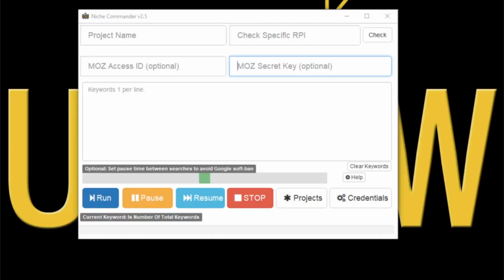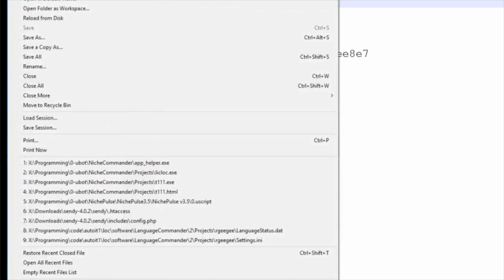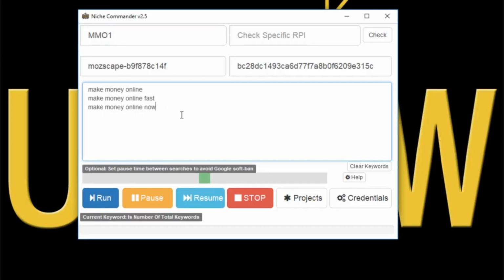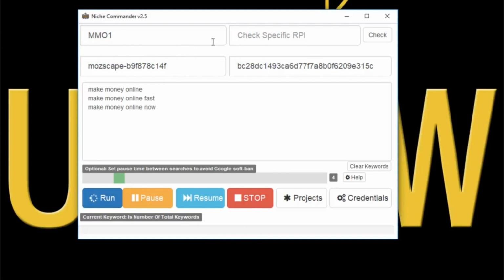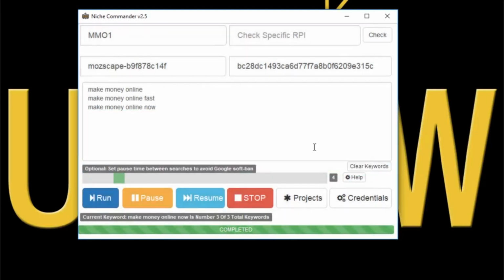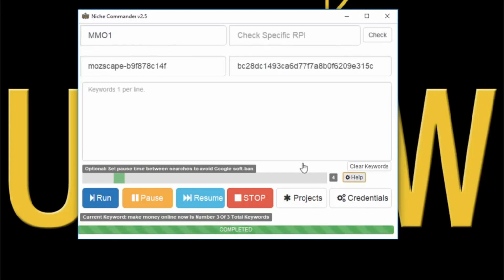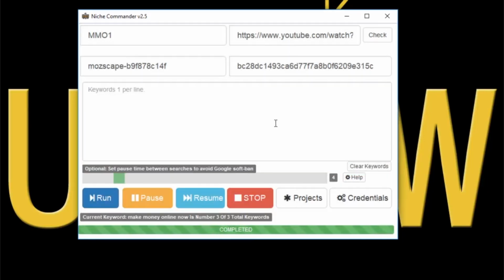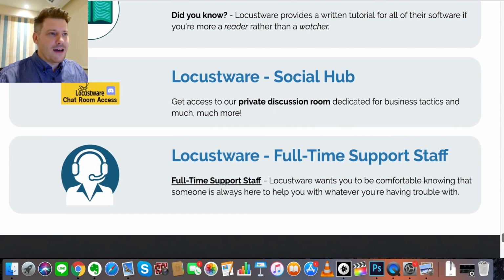Niche Commander Review With High-End Bonus Products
What is Niche Commander?
In this video I give an in-depth Niche Commander Review. But, in brief, Niche Commander (along with a couple of vitally important companion programs you'll also be needing, and will get for free as bonuses) is a custom tool created specifically to expose weaknesses in your niche, no matter what that niche is.

Once the software identifies those weaknesses, you are able to take a standard set of steps to come in and replace the video in the Google position that you want and need.

You do that enough times and you become 'the voice' in your niche. People will begin acting, interacting, and responding to you as an authority in your niche.

So, how do we identify those weak points, how do we exploit those weak points, and what is the real end result of engaging in the aforementioned exploits?

The first thing to understand is that ranking in Google is the holy grail of marketing. But those rankings have to be very tightly focused, and in sufficient abundance to pull in a good volume of specifically targeted visitors/views/traffic.

You also have to apply a little common sense into the equation. For example, you need a lot less in doing local niches than you need in doing worldwide niches.

Niche Commander zeros in on the specific listings that you need in order to become the voice of your niche.

It identifies where you need to be and then gives you supporting data on how to overcome those who are currently holding those positions.

The end results of taking action on the information that Niche Commander is providing you is that you become an authority in that niche, and you get all of the things that come along with authority.

Want to buy Niche commander? In this Niche commander review, I talk about how to get Niche commander bonuses, Niche commander OTO's, Niche commander pricing within an exclusive Niche commander demo and tutorial.